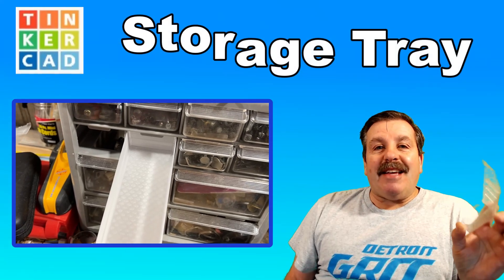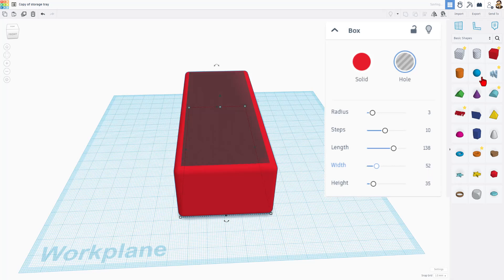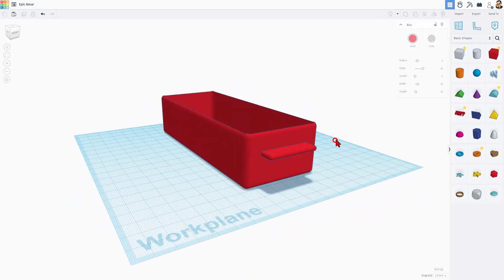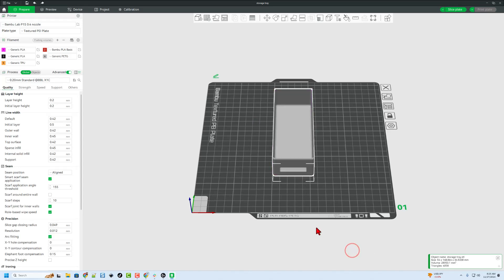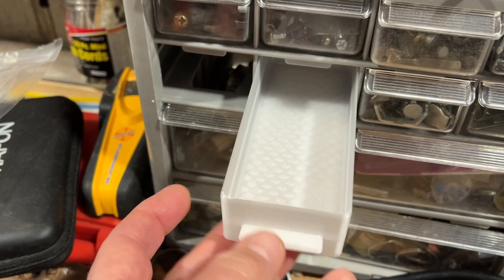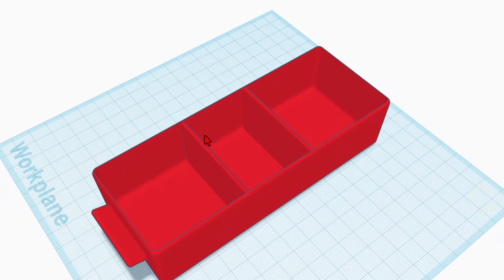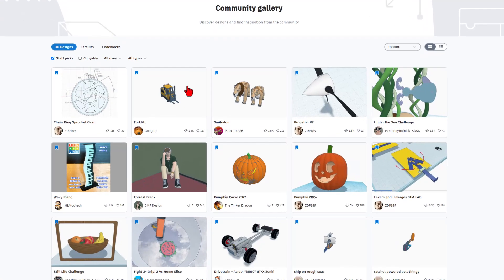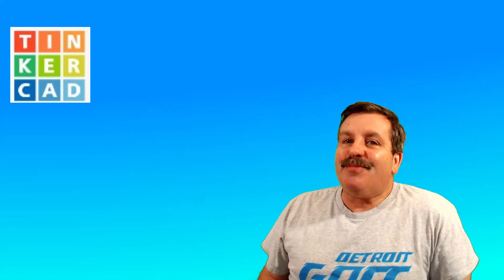Easily Make Tinkercad Storage Bin Tray Print via Bambu P1S in Minutes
Easily Make Tinkercad Storage Bin Tray replacement and Print via Bambu P1S in Minutes. Have fun and learn cool Tinekrcad design skills at the same time. Easy Tinkercad Tips & Tricks!

Absolute Beginner Steps with tons of shortcuts.   Have a glorious day and keep Tinkering!